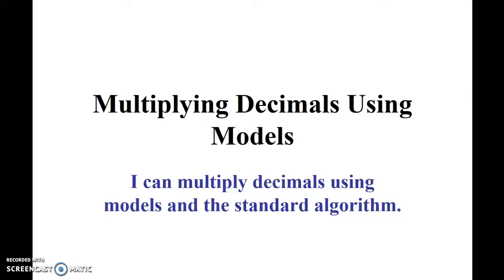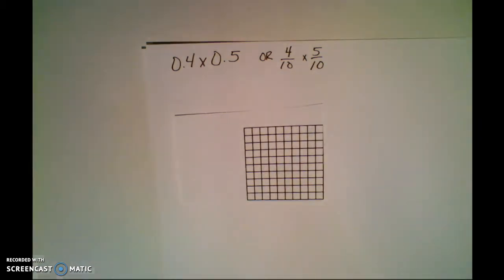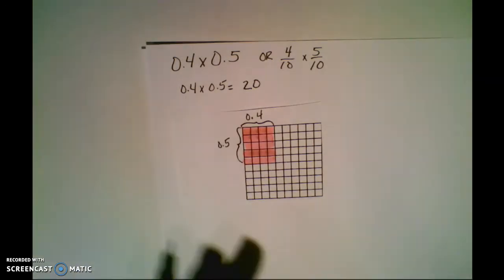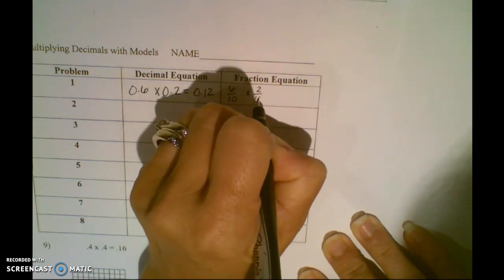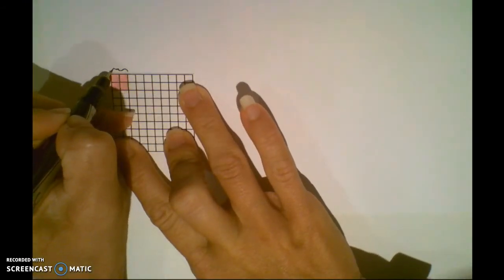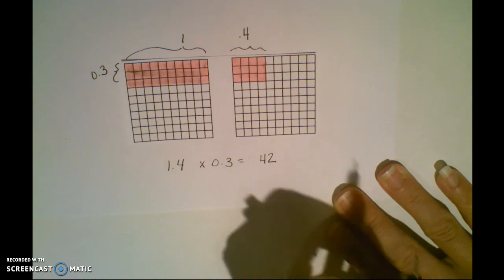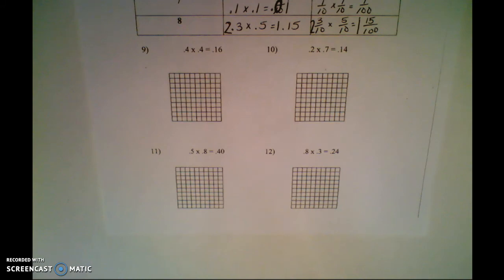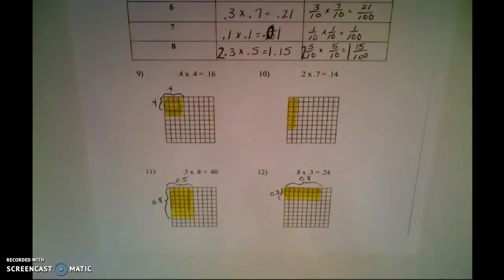Multiplying Decimals Using Models